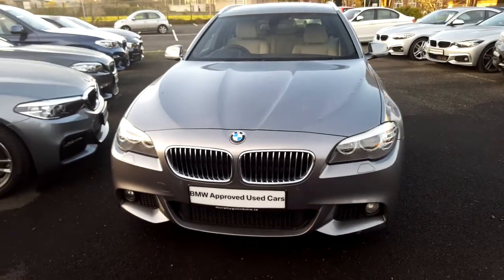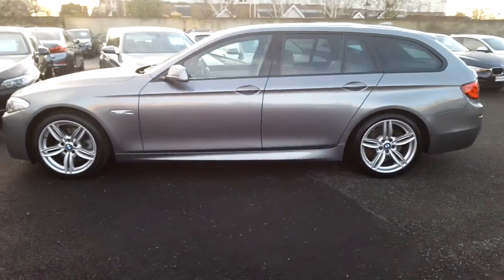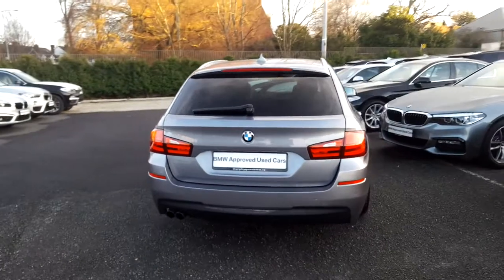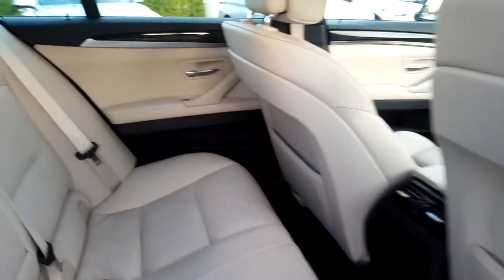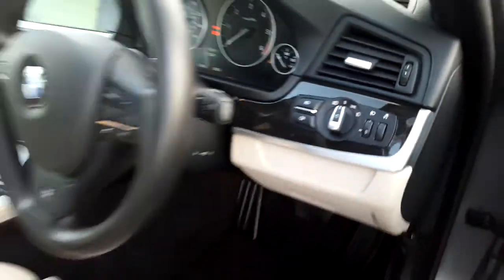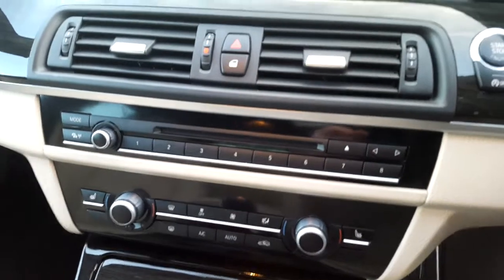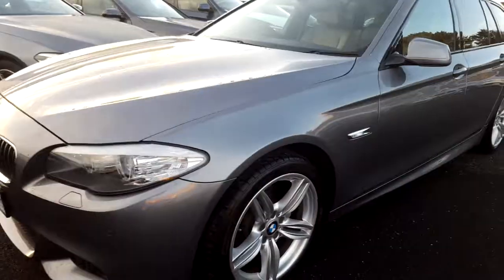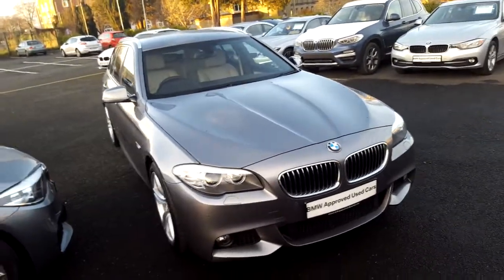131D27108 - 131D27108 BMW 520d M Sport Touring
Here is a video of our 131D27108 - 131D27108 BMW 520d M Sport Touring. Please contact Corban Byrne to arrange a test drive today. Murphy  Gunn BMW 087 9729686